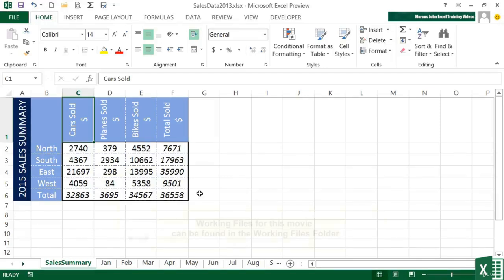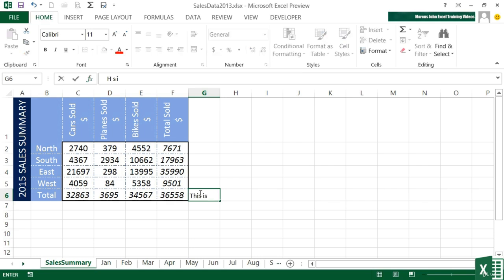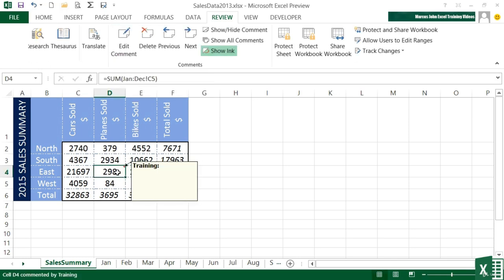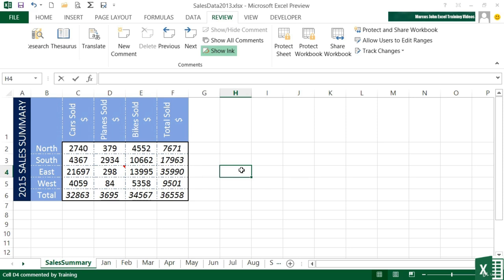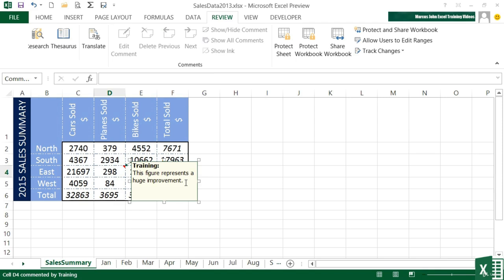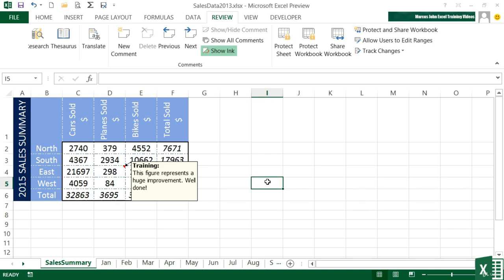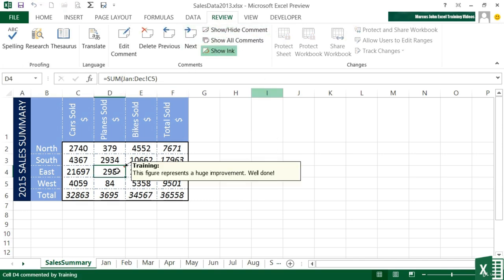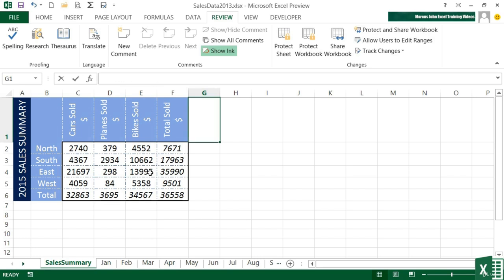How to Add, Edit, and Delete Comments in Excel | Excel Tips & Tricks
This video covers:
Learn how to add, edit, and delete comments in Excel.
This video shows how to insert comments, modify existing notes, remove comments, and manage cell annotations effectively.

🎓 What You Will Learn in This Video:
✔ Step-by-step explanation